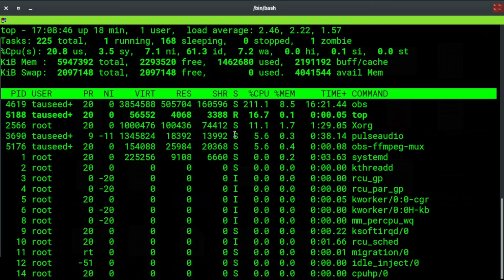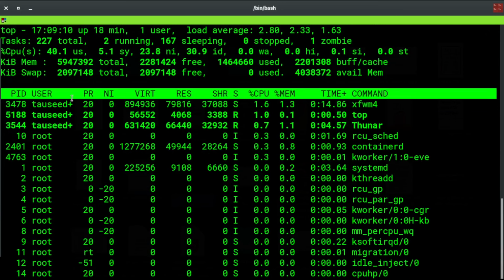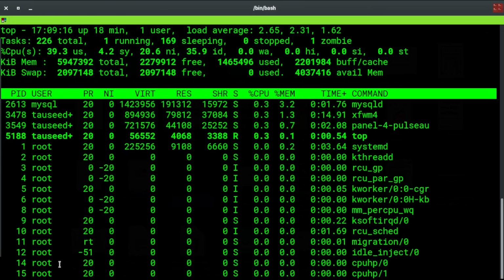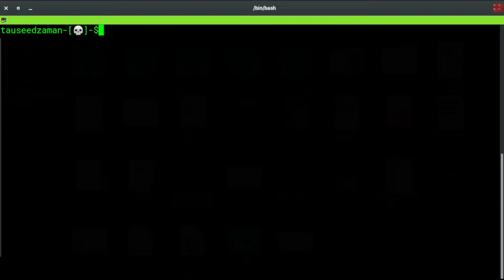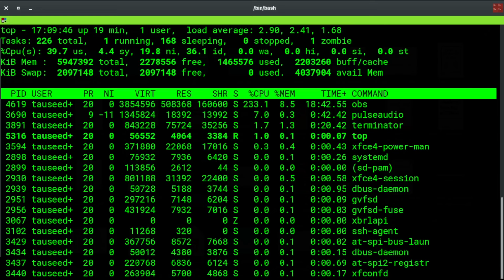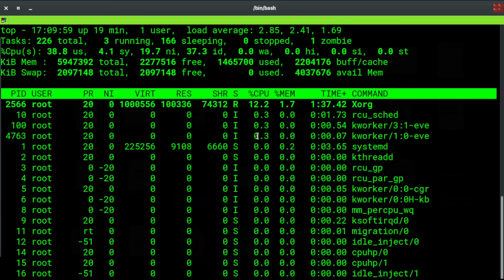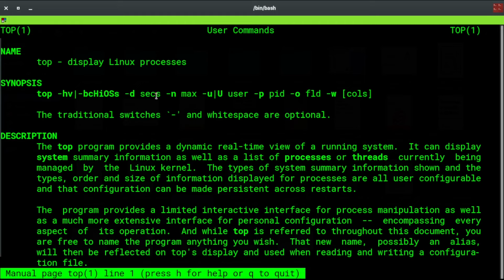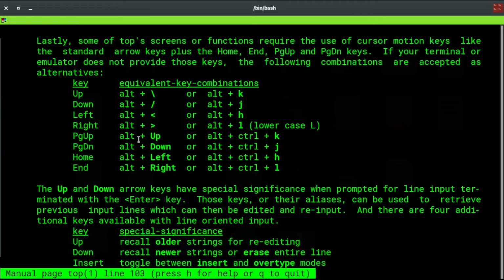top command explained // Master Linux Command line #32